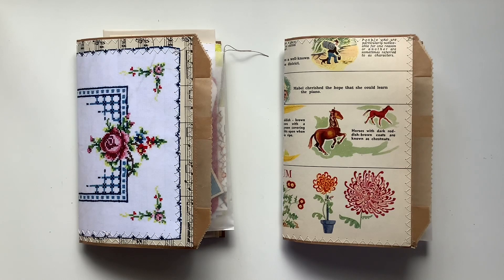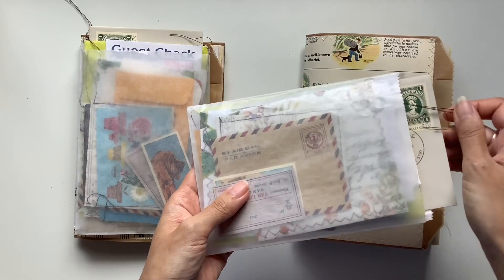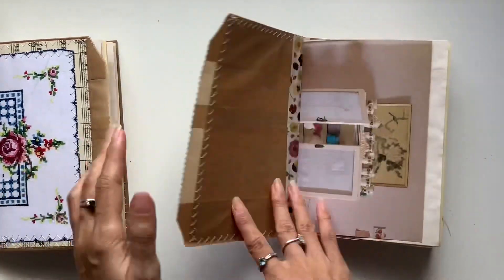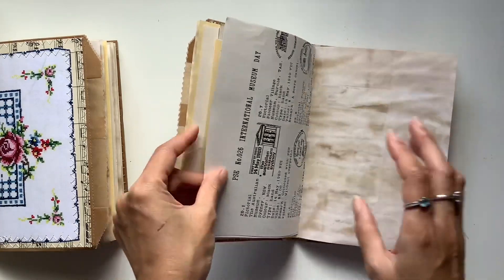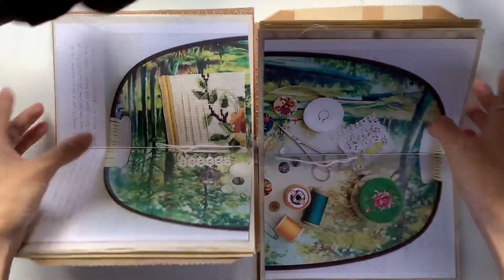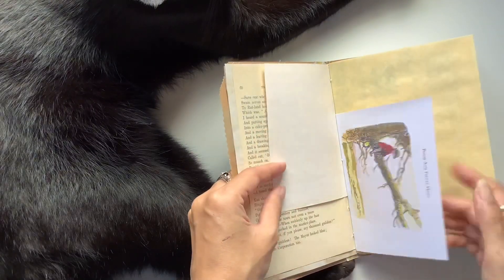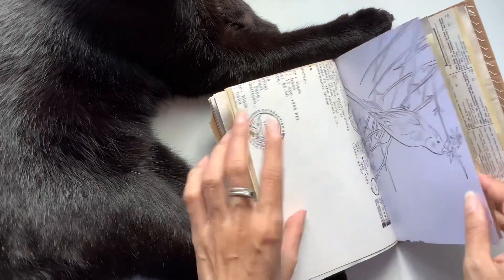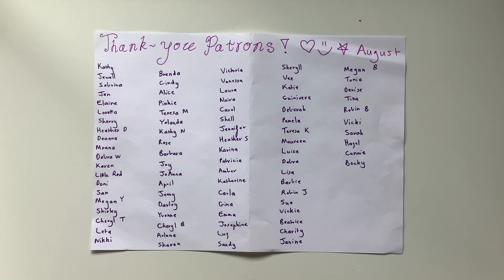Vintage dictionary & linen journals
Hi all, here are two journals I loved making with lots of fun book pages.